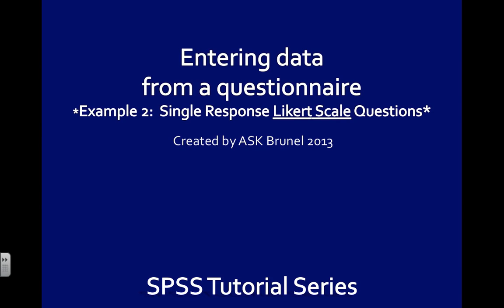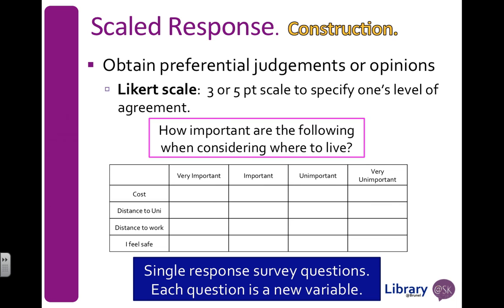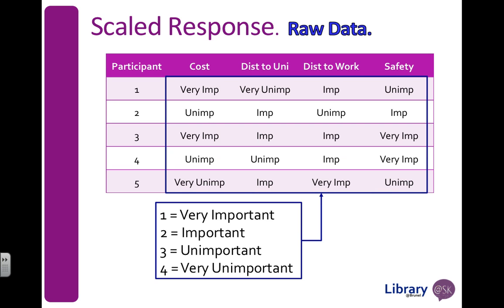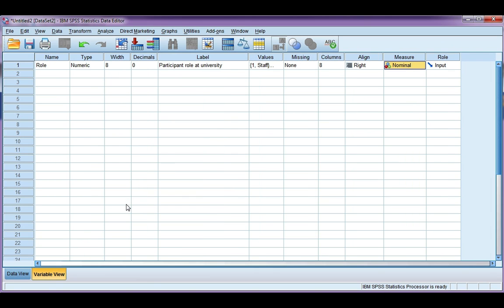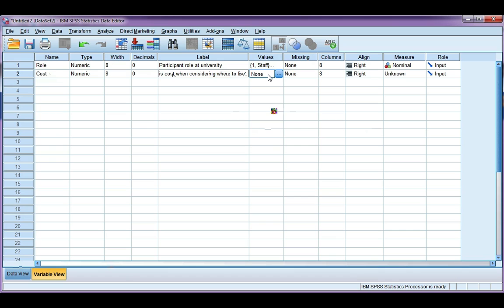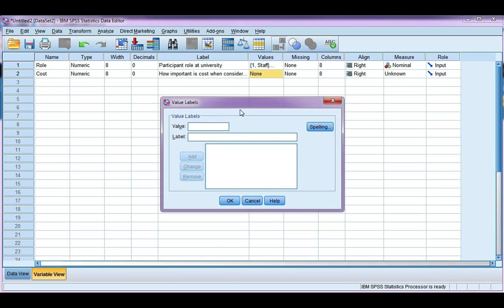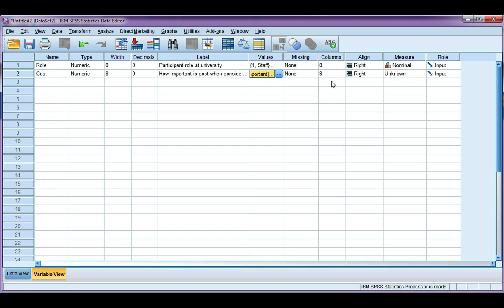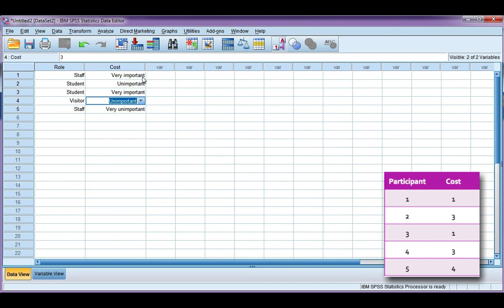Enter data from a questionnaire, Ex 2: Likert scale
Enter and define variables from a questionnaire in SPSS.

This example looks at a likert scale question